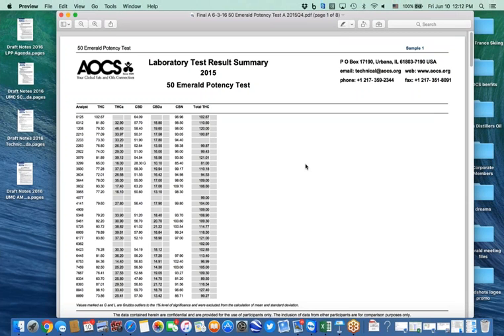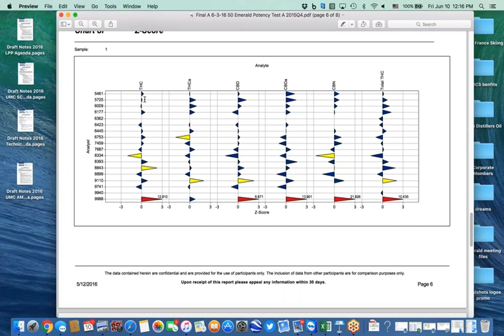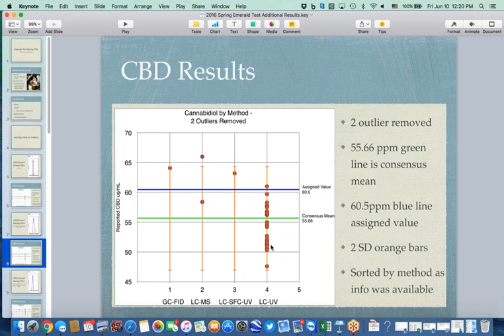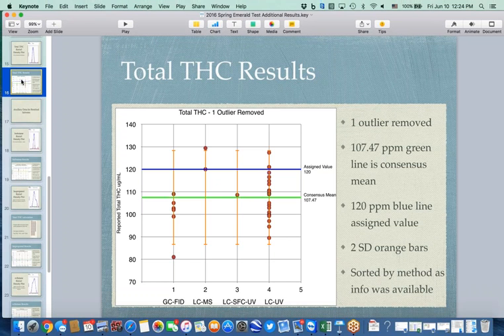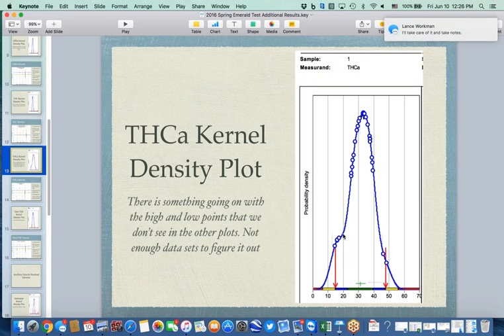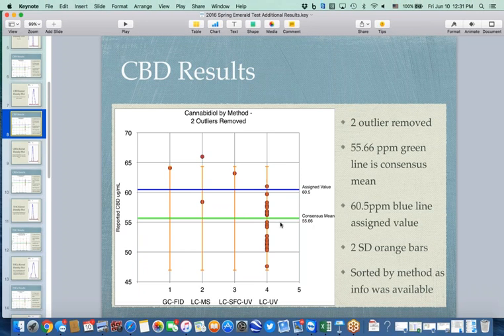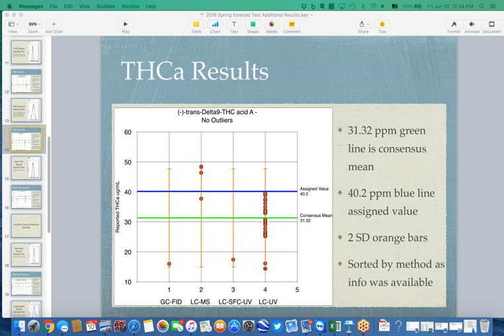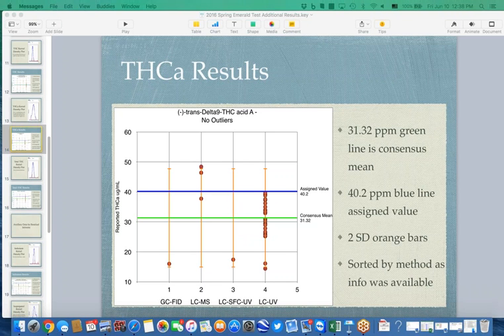Emerald Test Spring 2016 Potency Results Review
A full review of the potency results from the Spring 2016 Emerald Test.